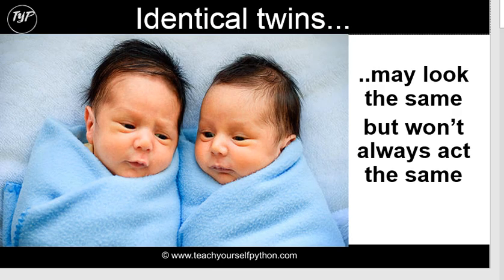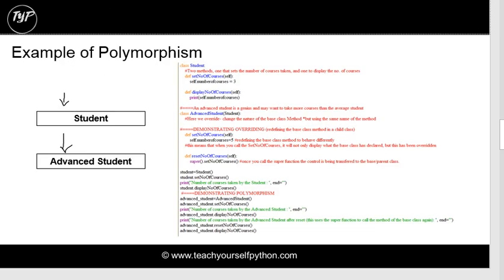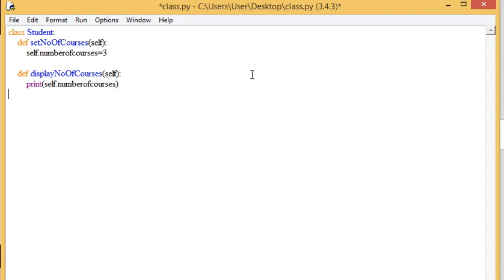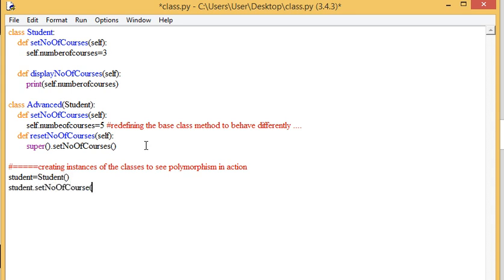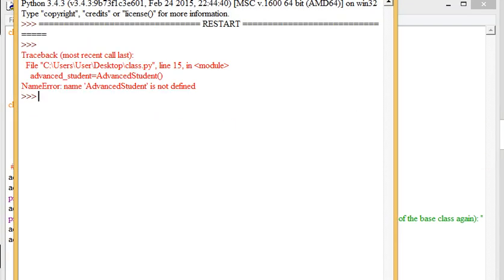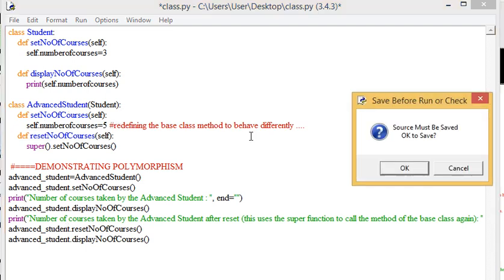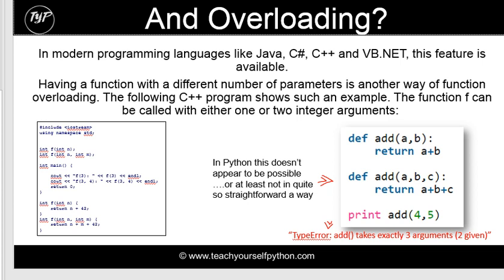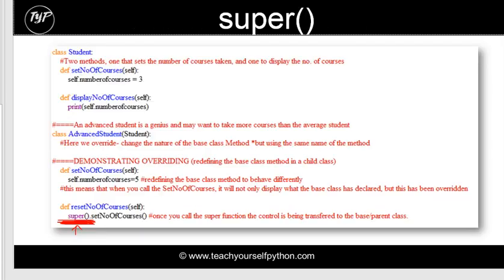#8 Polymorphism in Python explained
This is a video presentation on polymorphism in python. - your one stop for all things python. BRING LEARNING TO LIFE with pedagogically tried and tested lessons, videos, turorials and the highly popular new solve and learn series which takes beginners through the concepts of python right from variables to user input to lists, dictionaries and file handling.  The series includes end of unit challenges, and tests, complete with solutions for teachers. The key is to prepare learners for NEAs, controlled assessments, coursework or mini projects. is the tried and tested way to get ahead - for learners, educators and teachers alike.